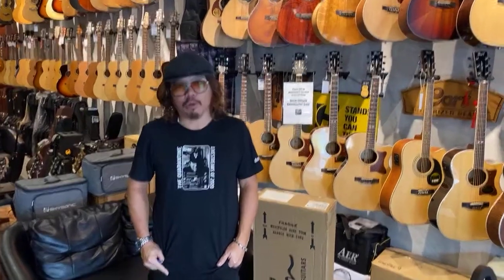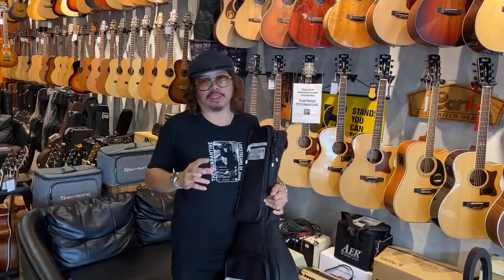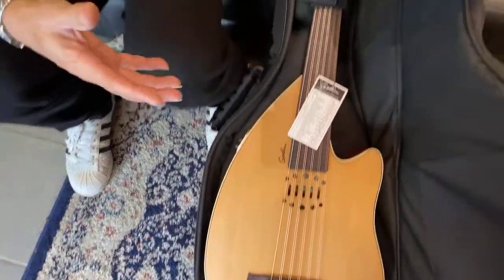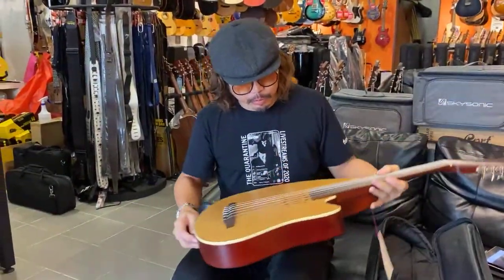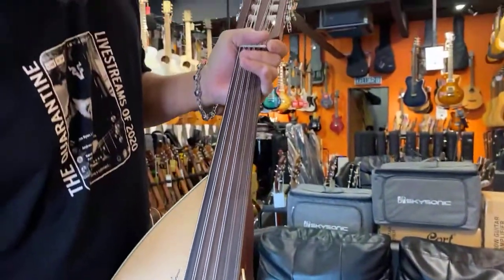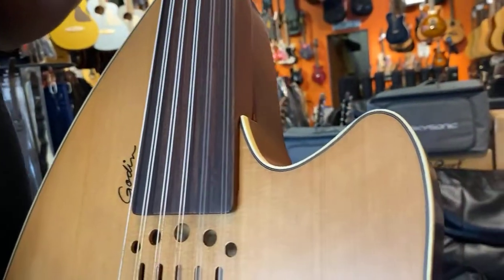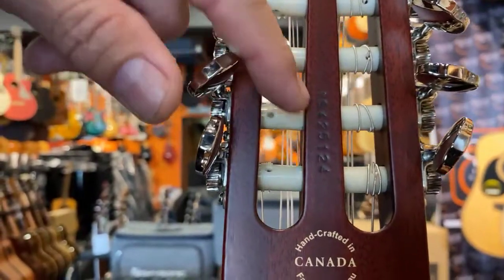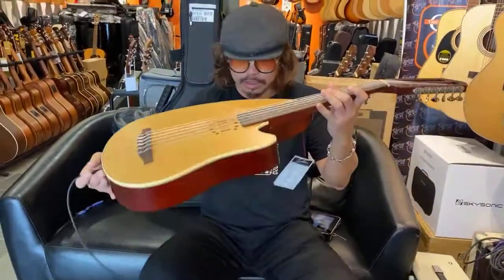Unboxing Video : Godin MultiOUD Encore Nylon SG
Multi Oud Encore Nylon Natural SG

The Godin MultiOud Encore Nylon is an electro-acoustic, fretless instrument featuring 11 nylon strings. Based on the ancient Middle-Eastern Oud, the Godin MultiOud innovates by eliminating tuning and amplification issues that countless musicians face with the more traditional version of the instrument.

It features custom voiced electronics with undersaddle transducer in the bridge controlled via an onboard preamp for optimal amplified sound. The preamp also features a built-in tuner, which helps to make this 11-string simple to tune and keep as such via the custom tuning machine heads.

The Godin MultiOud is tuned (low to high) as follows: F,A,D,G,C,F.